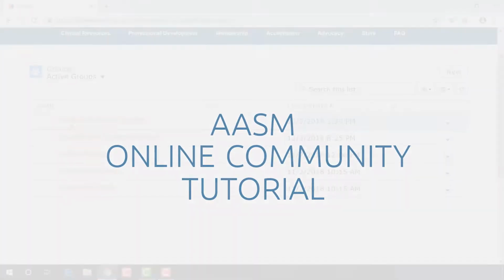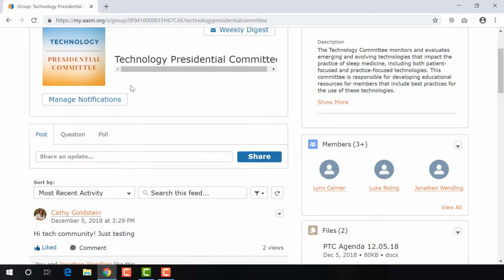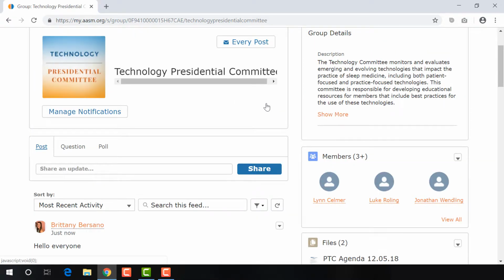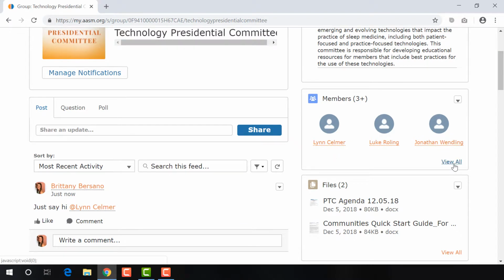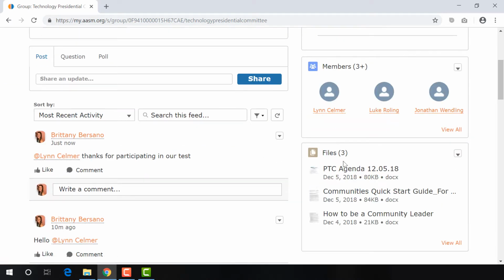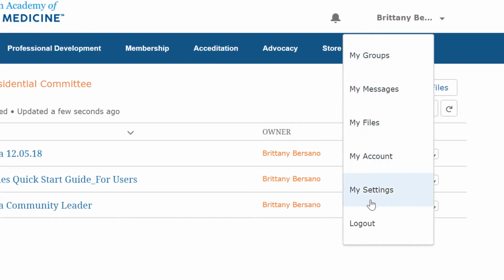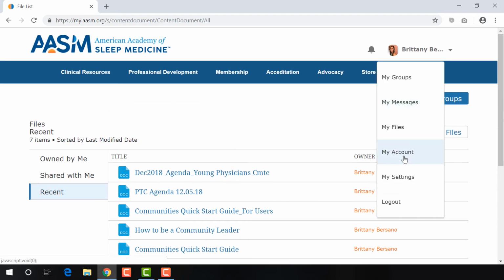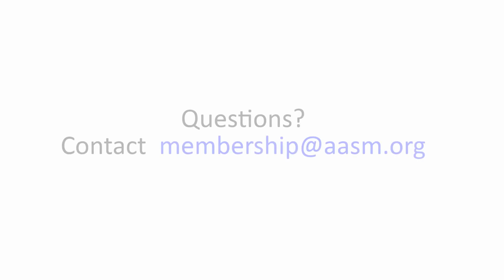AASM Online Community Tutorial